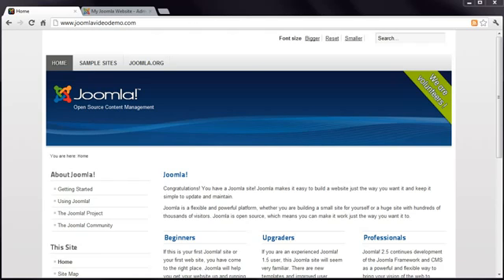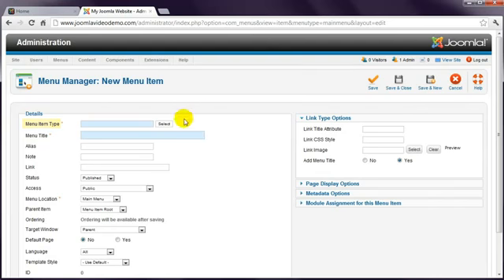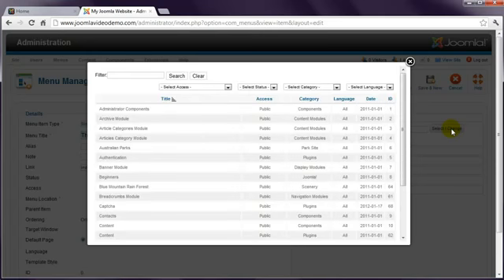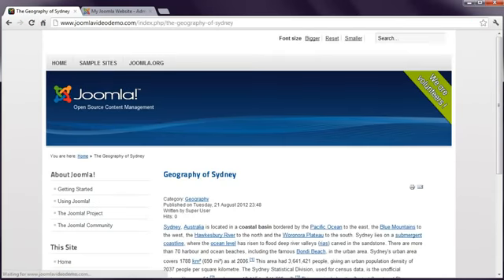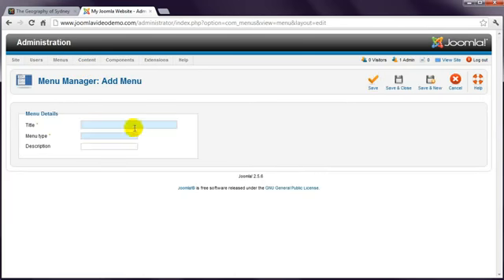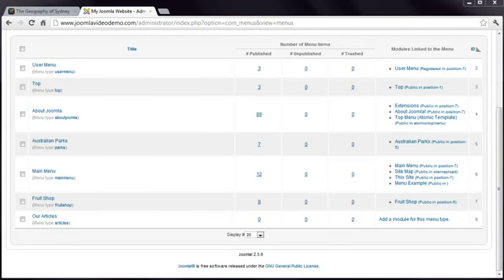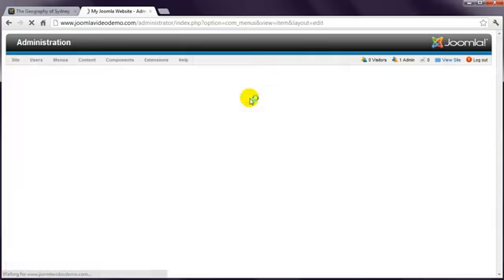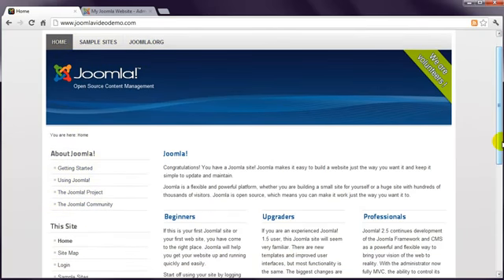Joomla 2.5. Tutorial: Menus